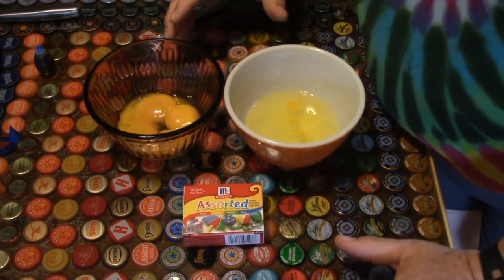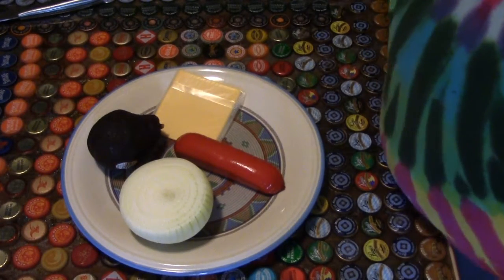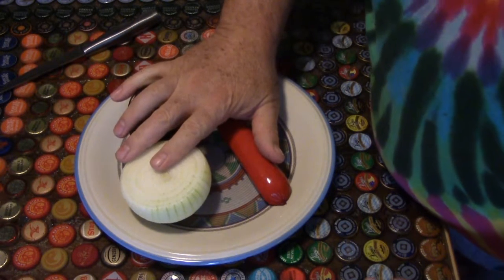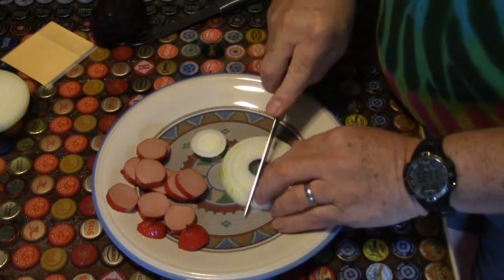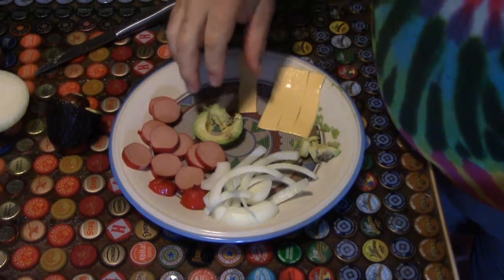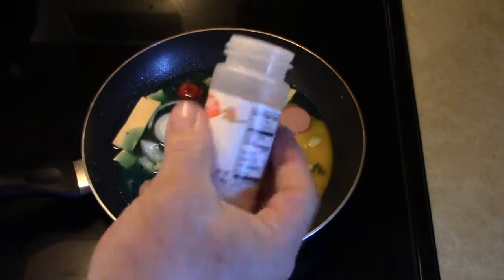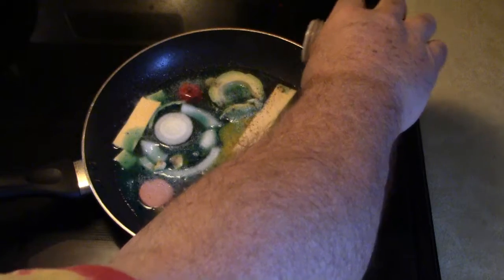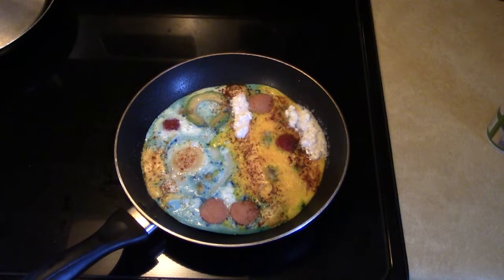How to Make Planetary Breakfast Disks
Pirate Stu Shows You How to Make Planetary Breakfast Disks.